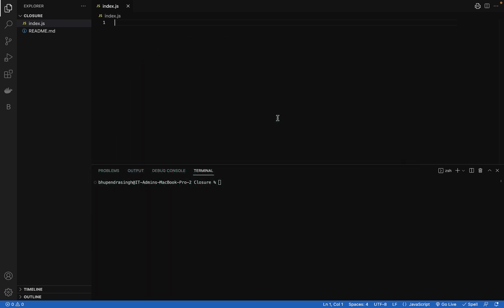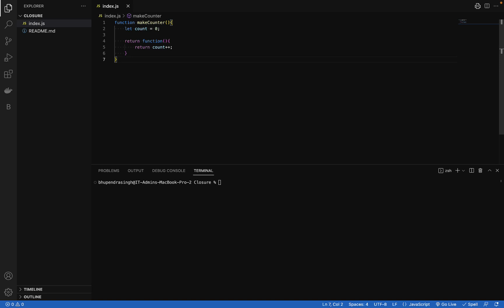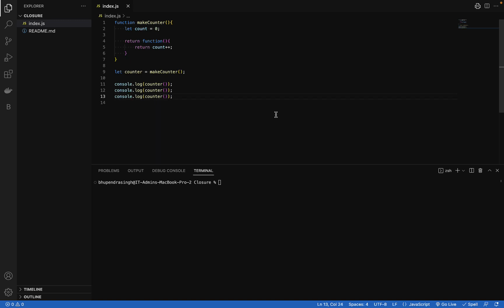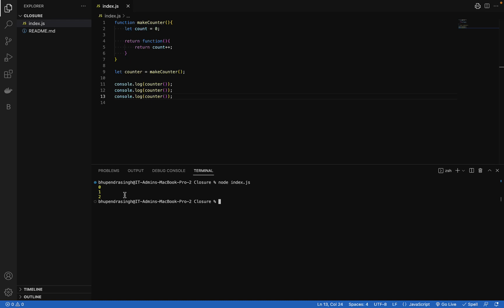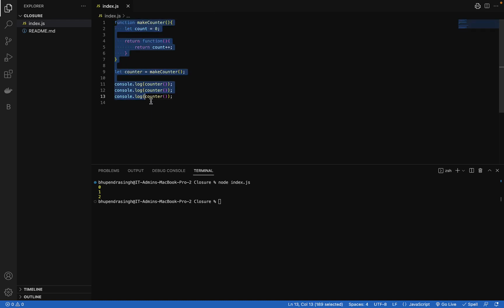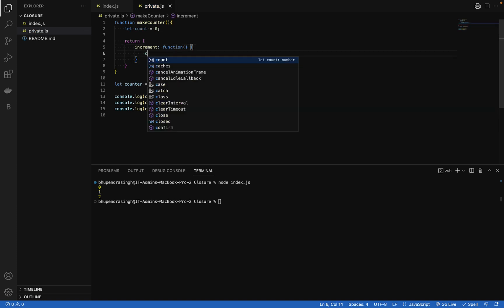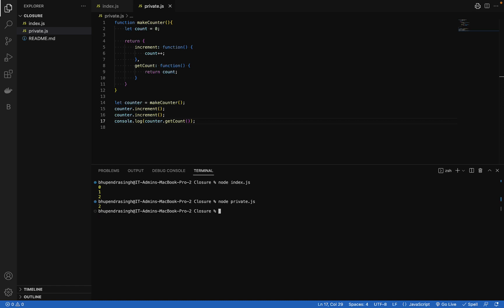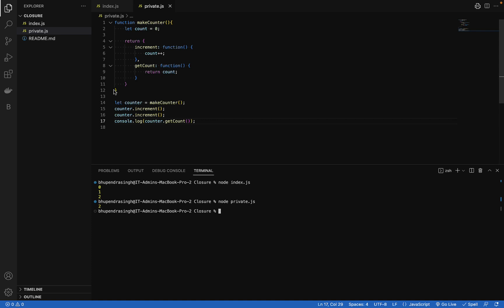Closures in JavaScript | JavaScript Tutorials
Get a deeper understanding of JavaScript closures in our latest tutorial. Closures allow a function to access and maintain the variables in its parent scope, even after the parent function has completed execution. Learn how to use closures to create private variables, maintain state across function calls, and more! Don't miss out on this powerful concept in JavaScript programming.